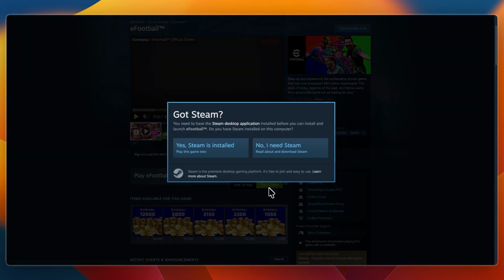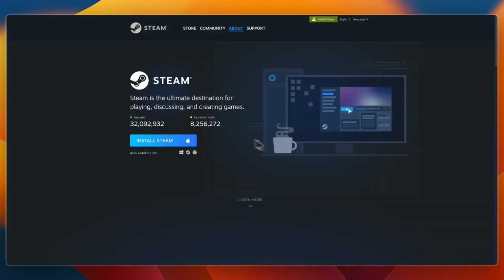How To Download eFootball In Laptop - Step By Step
In this video, I’ll show you how to download eFootball in a laptop so you can start playing on PC with ease.

👉 We’ll go step by step through installing Steam, searching for eFootball, downloading the game, and setting it up properly on your laptop.